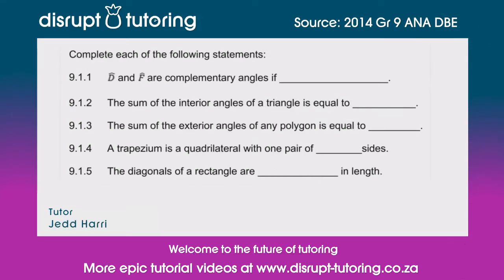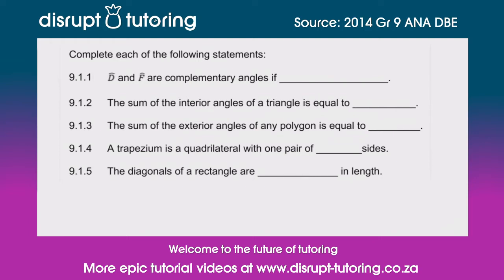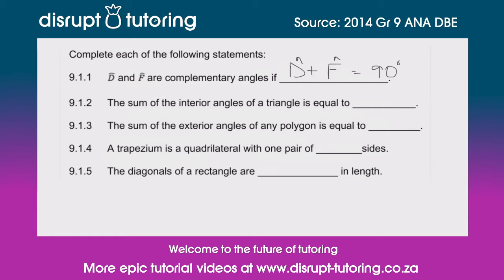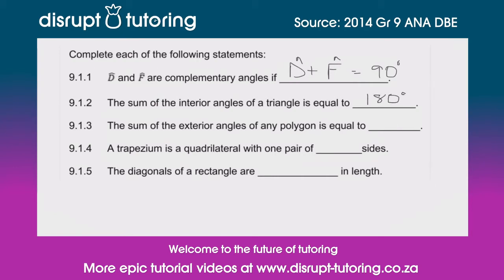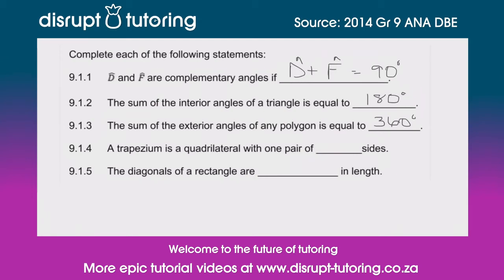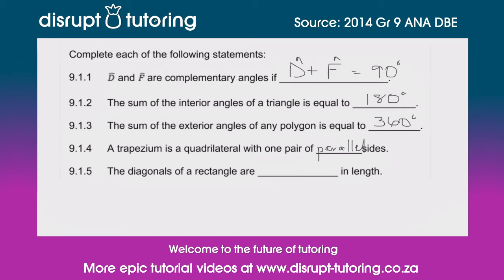#249 Some geometry basics